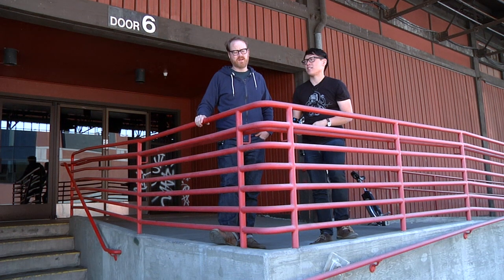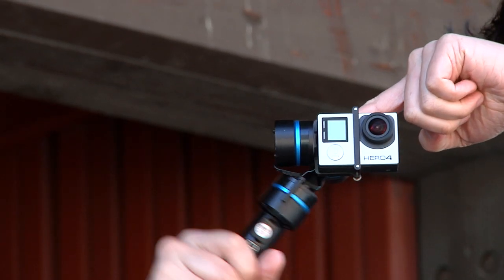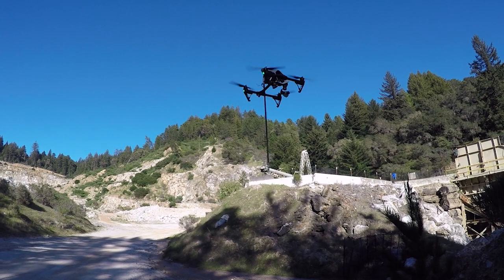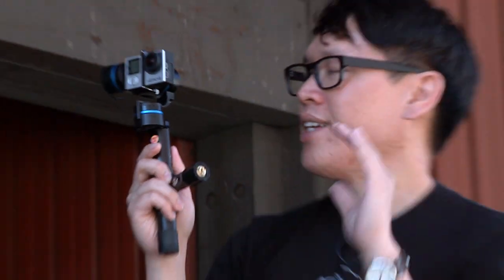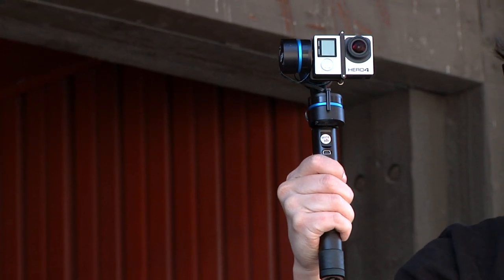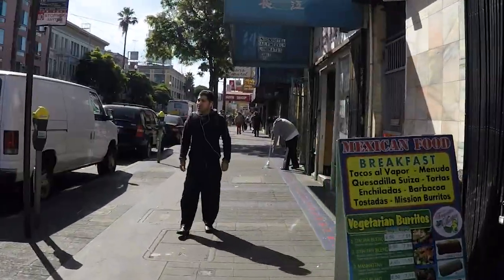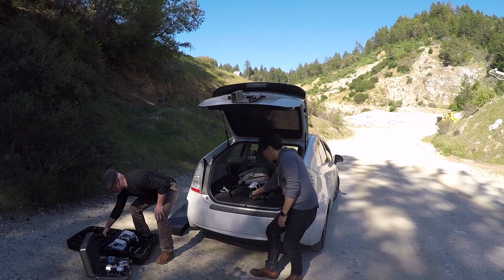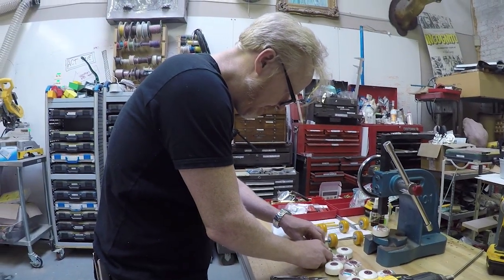Tested: Feiyu G3 Ultra 3-Axis GoPro Gimbal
This week, we test a motorized stabilizer for GoPro cameras: the Feiyu-Tech G3 Ultra. Like the gimballed mounts used for quadcopter cameras, this handheld rig can keep a GoPro Hero 3 or 4 fixed on its rotational axes. The result is video that is relatively stable compared to footage from GoPros attached with rigid mounts. Akin to a portable steadicam. We discuss its potential uses and compare some test footage.